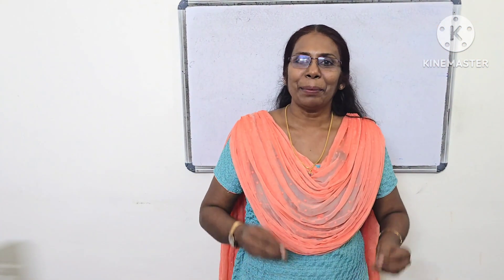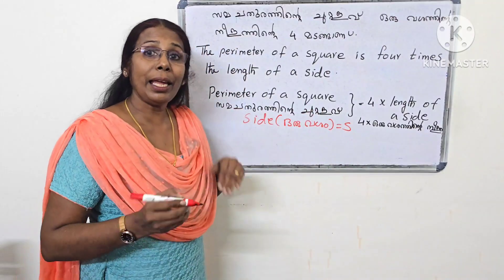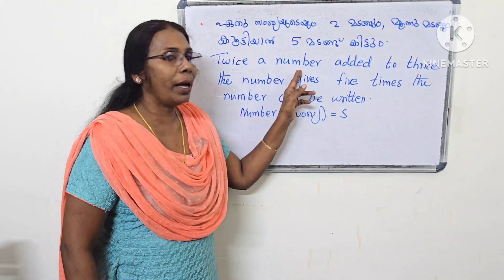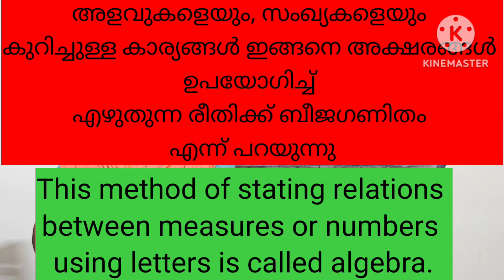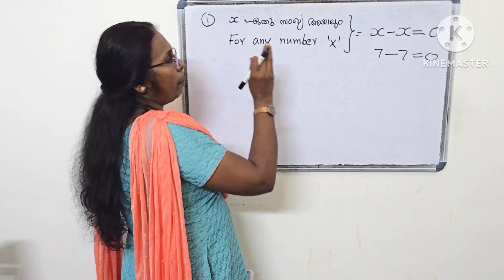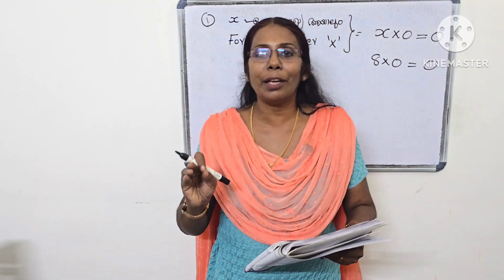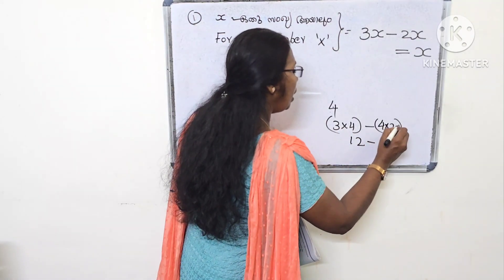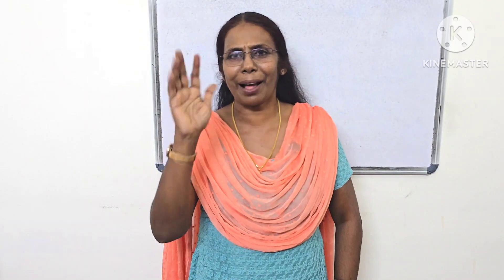Class 7 Maths chapter 7 Shorthand math|Part -1| Video#page96actvities#homework#ganithammadhuram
Class 7 Maths chapter 7 Shorthand math| കണക്കിലെ ചുരുക്കെഴുത്ത് |new text book|Part -1 Video#page96actvities#homework#ganithammadhuramligimole